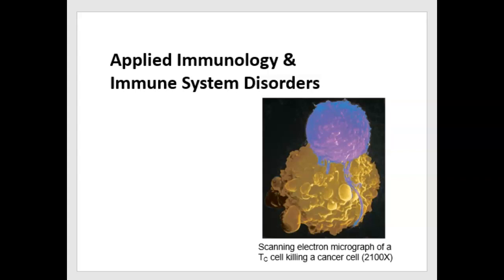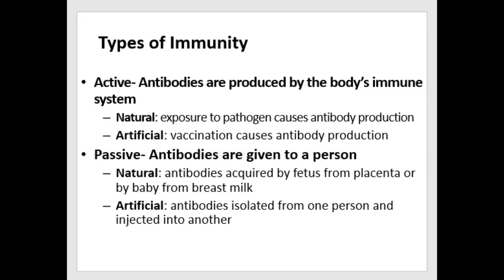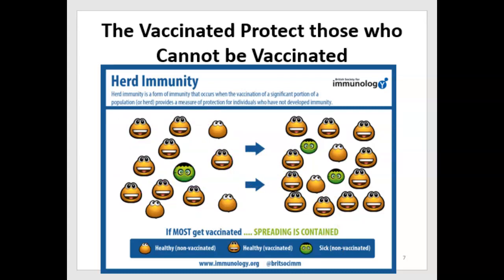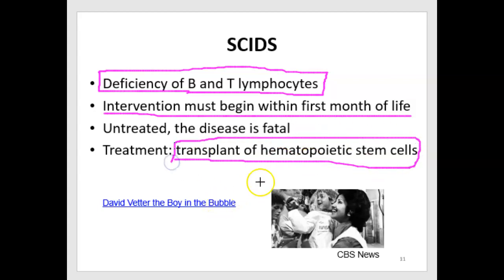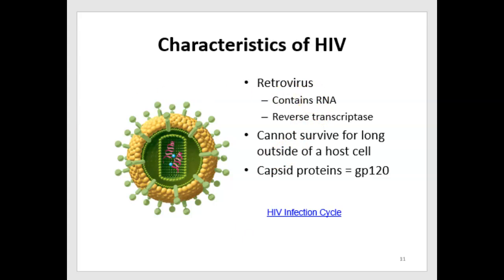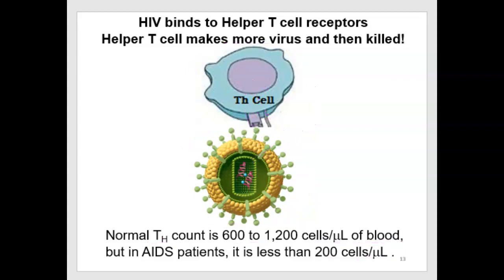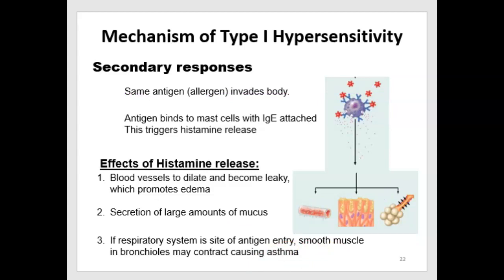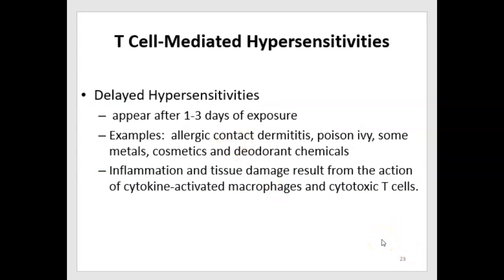4. Applied Immunology and Immune System Disorders- 35 min.